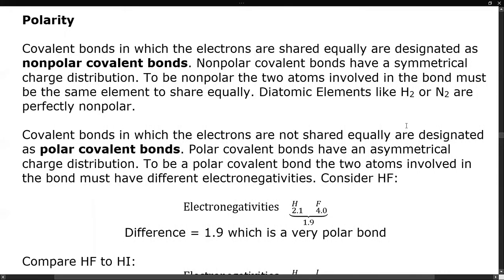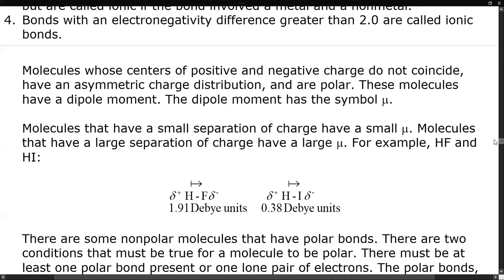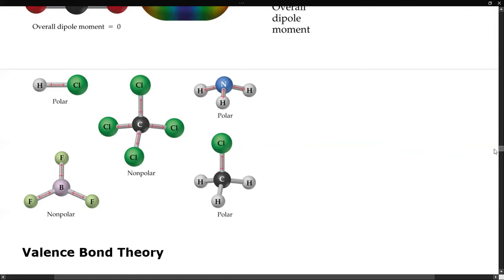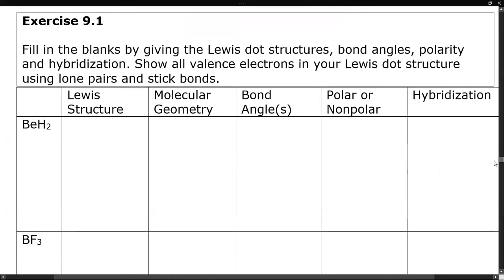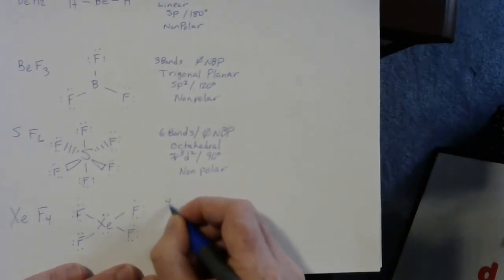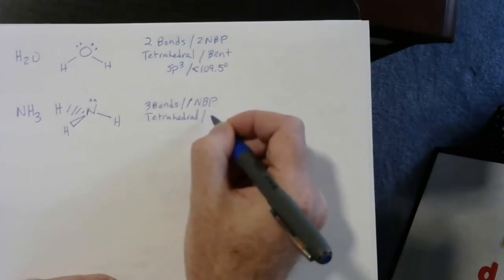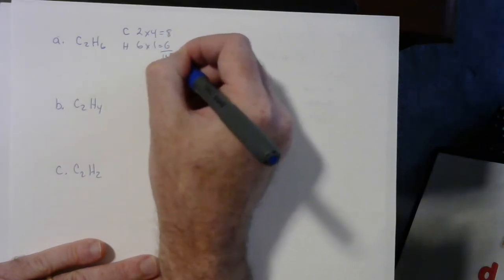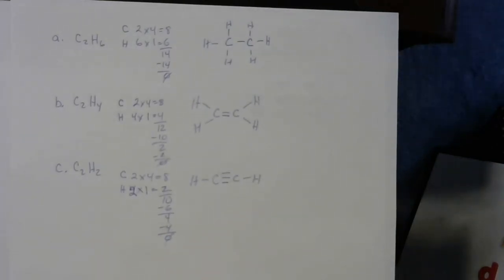Polarity and Additional Geometry